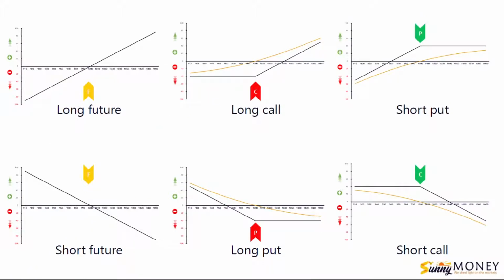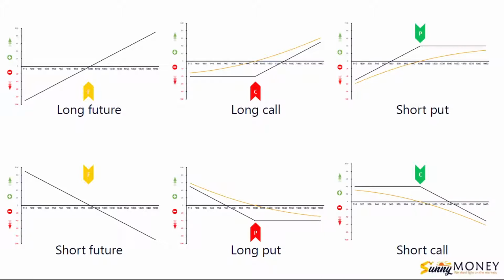THE RISK PROFILE OF OPTIONS AND FUTURES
Let’s compare the six fundamental positions of derivatives trading: long future, short future, long call, short call, long put, short put, in a review of the aspects addressed in previous lessons to fix the concepts.